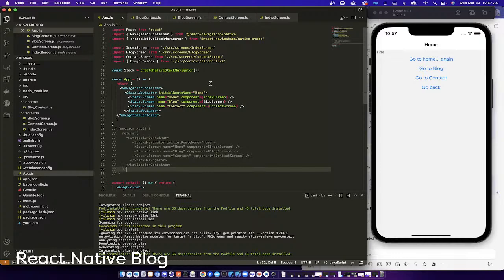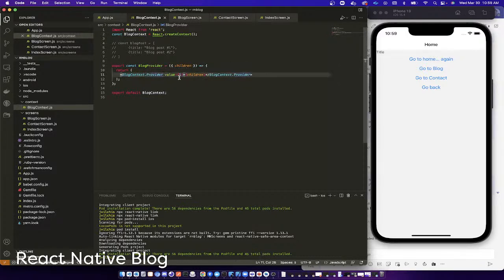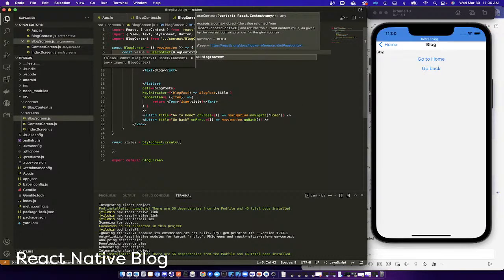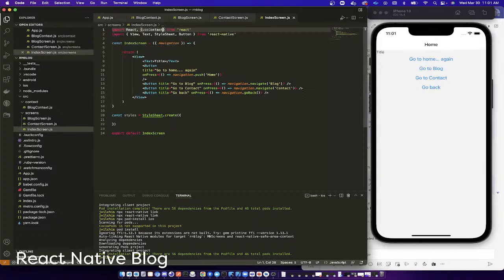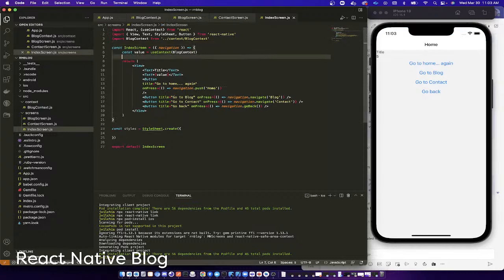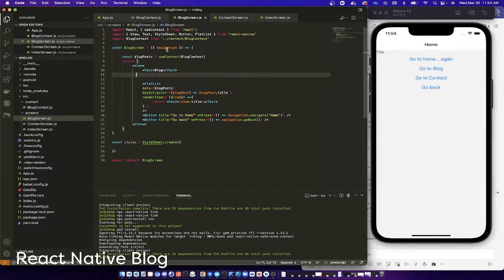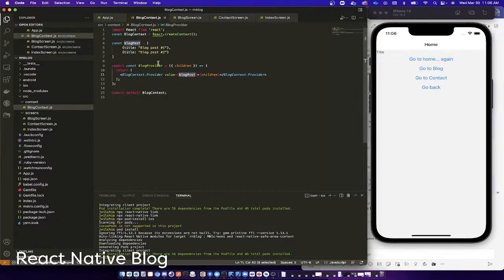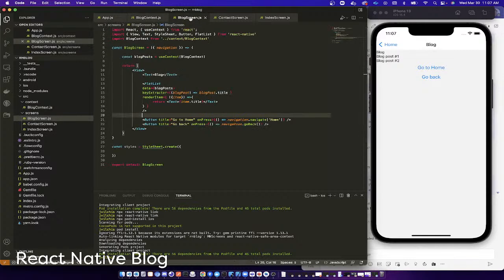React Native Blog part 3 context recap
In this part we will install the navigation context